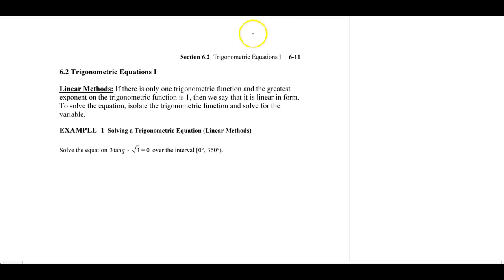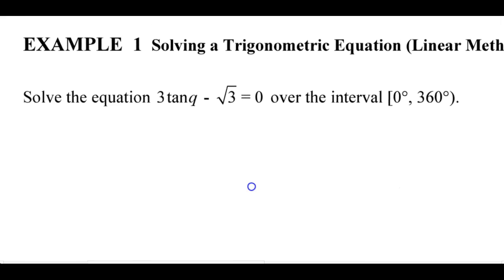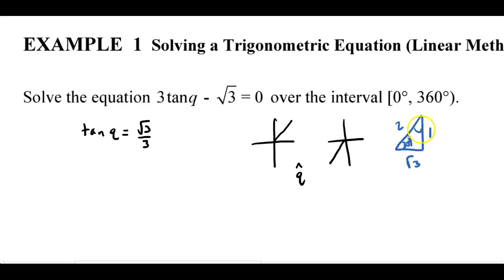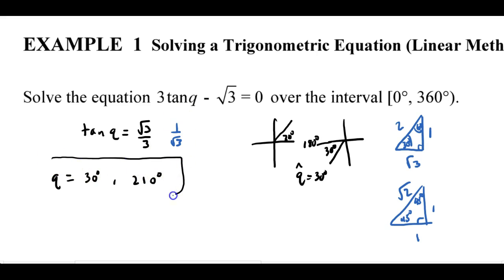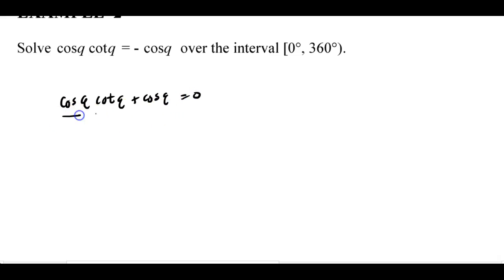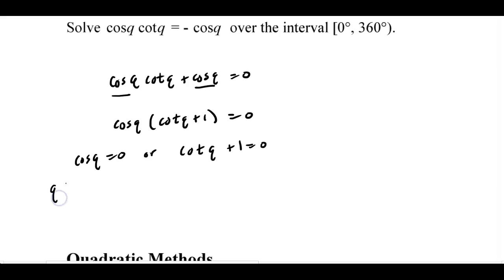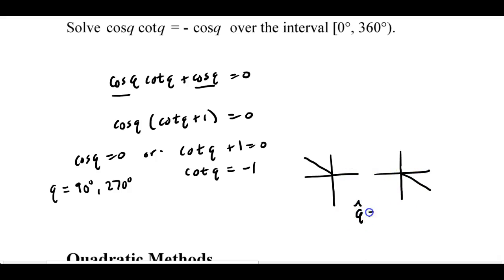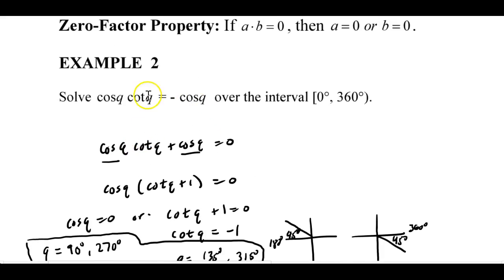Solving Trig. Equation (Linear)